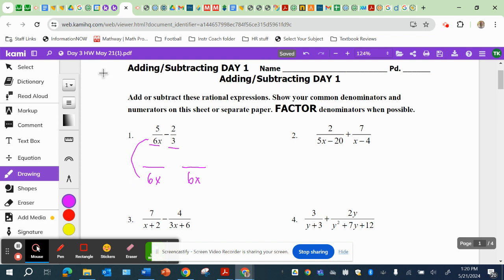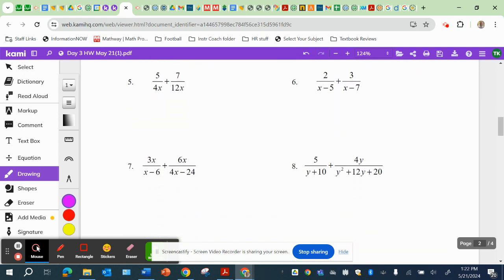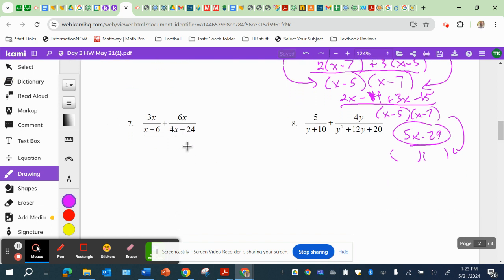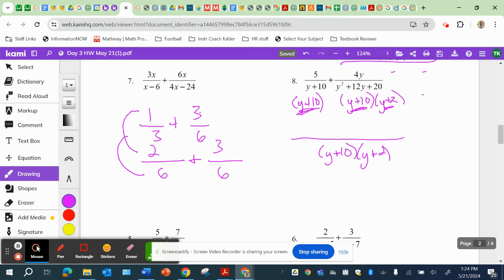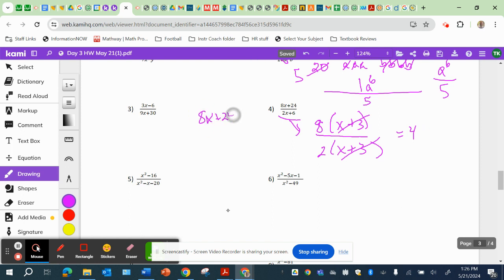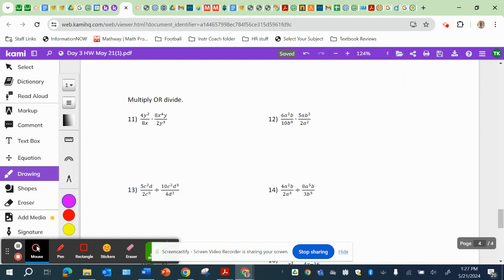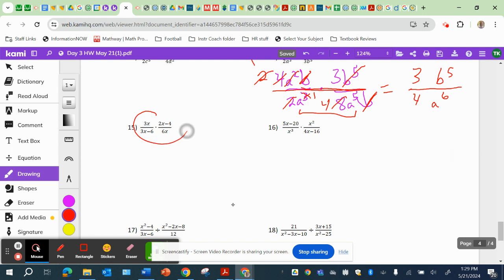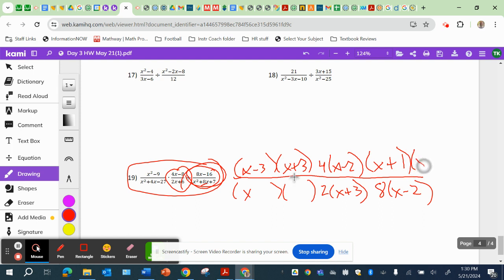Rational expression operations (add-sub-mult-div)